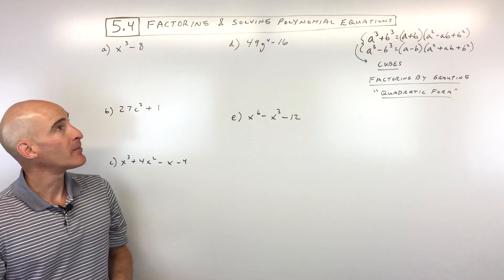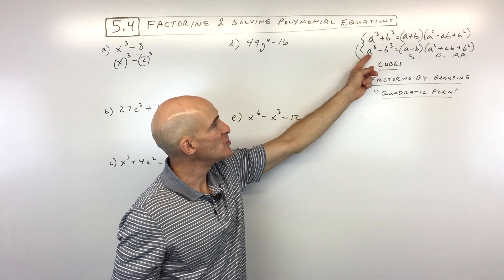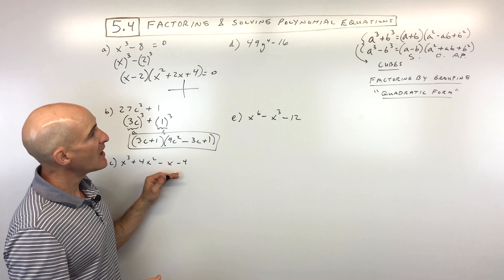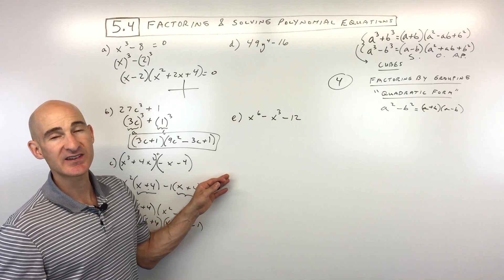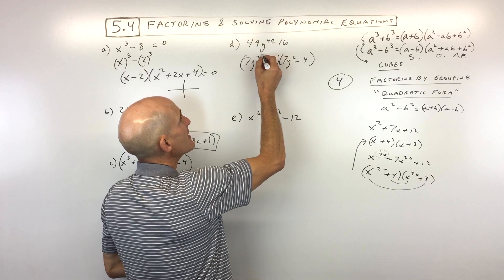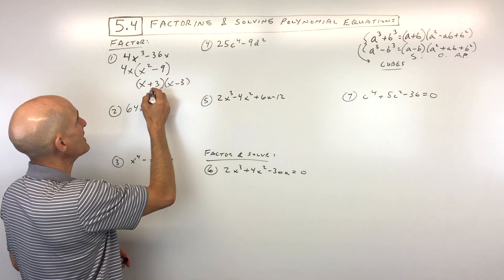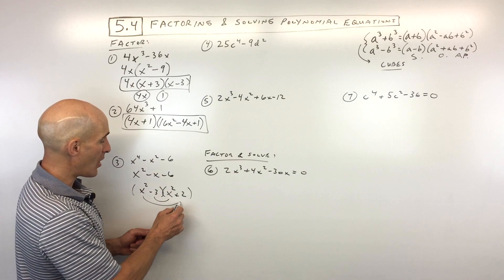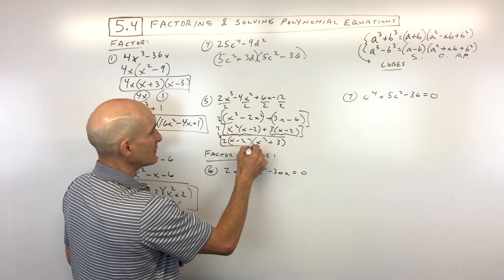Factoring & Solving Polynomial Equations (Learn Algebra 2)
Master advanced factoring techniques and solve polynomial equations in this comprehensive algebra 2 tutorial! Mario's Math Tutoring covers three crucial methods: sum and difference of cubes, factoring by grouping (for four terms), and factoring in quadratic form. Learn the 'SOAP' acronym for cube formulas, recognize difference of two squares, and understand how to find real and imaginary zeros (x-intercepts) of polynomials. We'll go through numerous examples, from basic to challenging, to help you ace your factoring skills!

Timestamps:
00:00 Intro
0:39 How to recognize sum and difference of 2 cubes
1:08 Formula for sum and difference of 2 cubes and how to remember
1:40 Introductory example a) Factor  x^3 -8
2:31 Example b Factor 27c^3 + 1
3:35 How to solve after factoring
4:00 Example c Factor x^3 + 4x^2 -x + 4
4:09 How to know when to factor by grouping
5:07 How to factor difference of 2 squares
6:43 How to recognize polynomials in "Quadratic Form"
7:27 Example d Factor 49y^4 - 16
8:10 Example e Factor x^6 -x^3 - 12
9:23 Example 1 Factor 4x^3 - 36x
10:18 Example 2 Factor 64x^3 + 1
11:15 Example 3 Factor x^4 - x^2 - 6
12:09 Example 4 Factor 25c^4 - 9d^2
12:53 Example 5 Factor 2x^3 - 4x^2 + 6x - 12
14:03 Example 6 Factor and Solve 2x^2 - 4x^2 - 30x = 0
15:48 Example 7 Factor and Solve c^4 +5c^2 -36 = 0